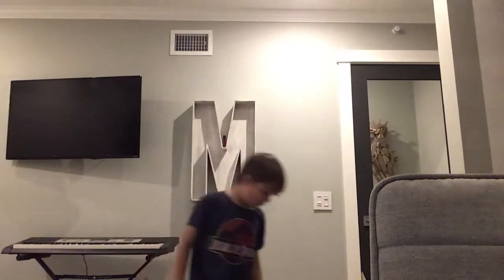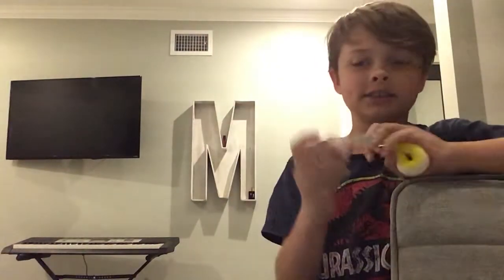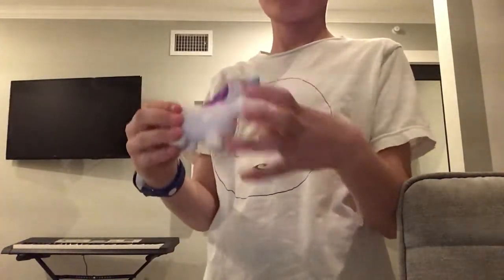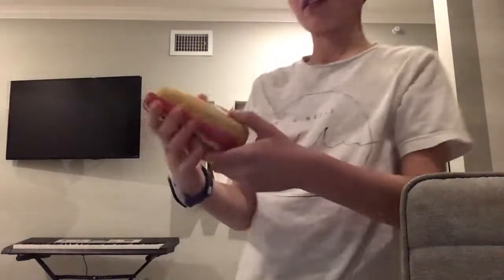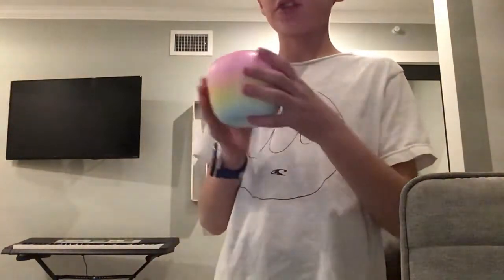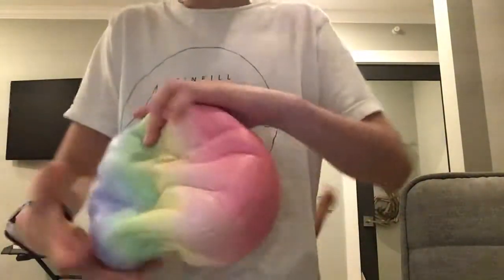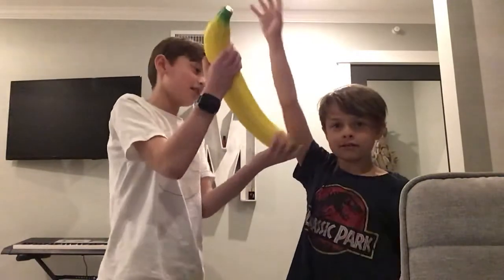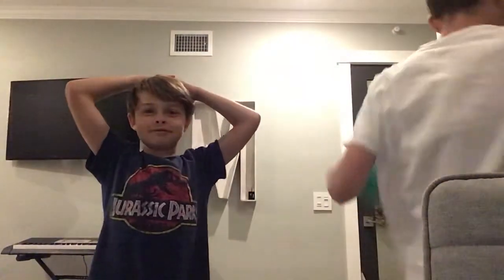Showing My Best Friends Squishies!!!!!!!!!!!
Showing Friends Squishies to the viewers and if we get 50 Likes! We will Show you guys a BIG hamster Squishies and buy a REALLY expensive Squishies
 just for you guys! :3